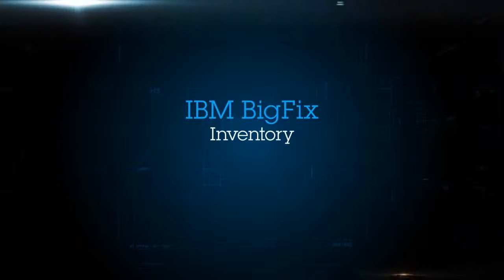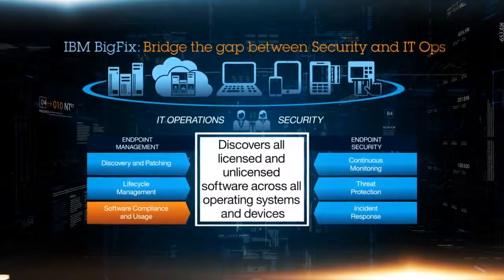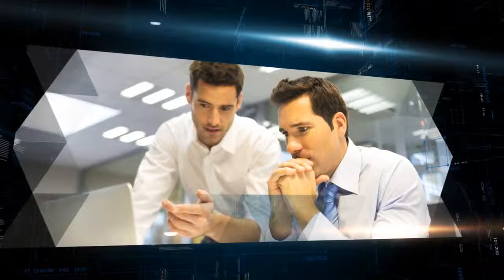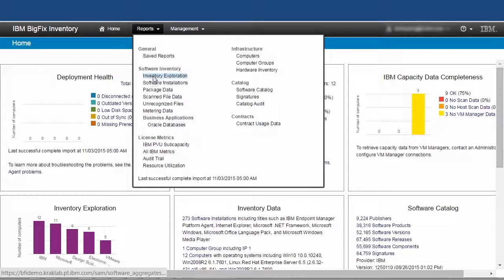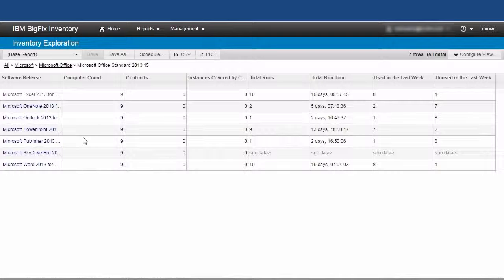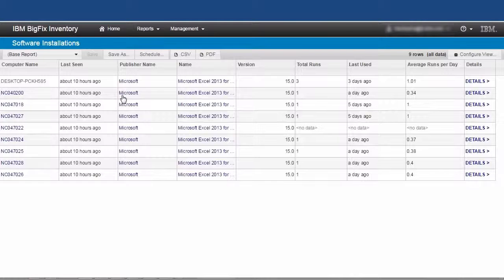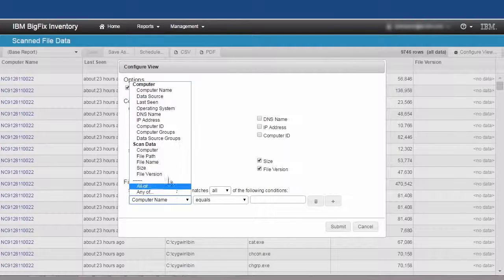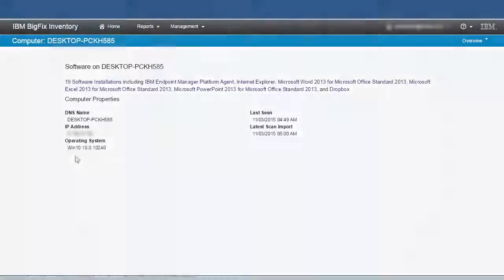BigFix Inventory – Ensure Continuous Software Audit Compliance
Apprenez à découvrir les installations de logiciels sous licence, sans licence et «voyous» pour optimiser les coûts, utiliser et détecter les risques de sécurité potentiels. BigFix Inventory automatise votre posture d'audit pour les logiciels approuvés tout en découvrant les installations de logiciels qui pourraient violer vos politiques de sécurité. La console unique, le serveur unique, la conception intelligente et légère de l'agent fournit des résultats de recherche et des statistiques d'utilisation continus et automatiques, ce qui signifie que vous êtes toujours conscient du nombre de copies déployées par rapport au nombre détenu; une métrique critique qui vous permet de rester en conformité. Pour plus d'informations, s'il vous plaît visitez